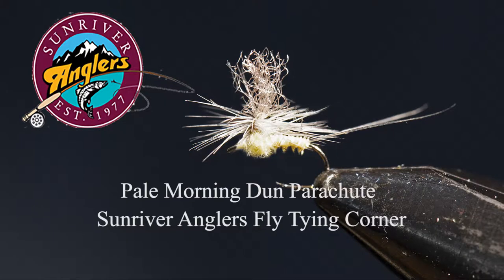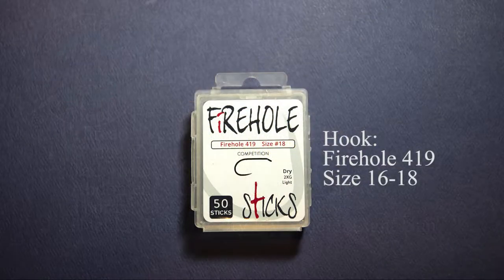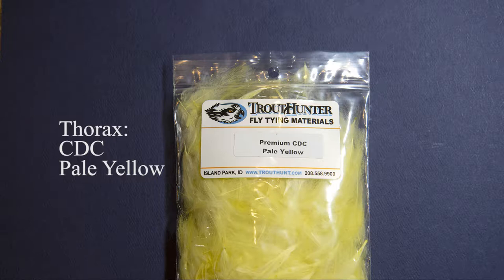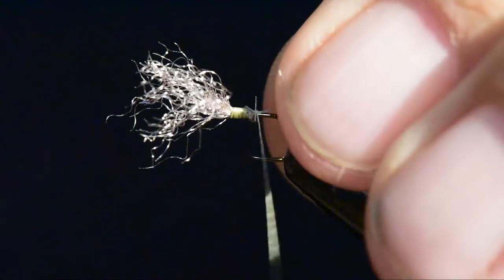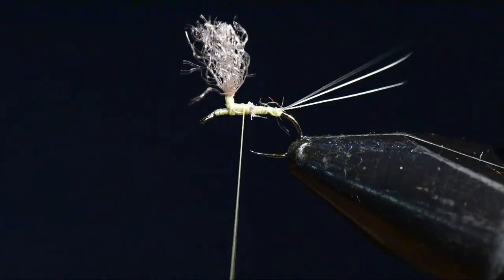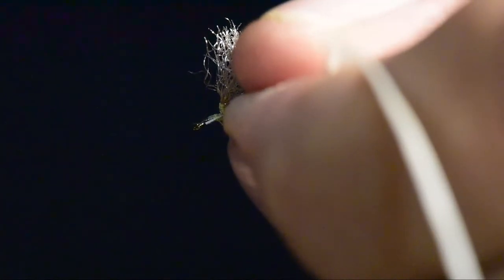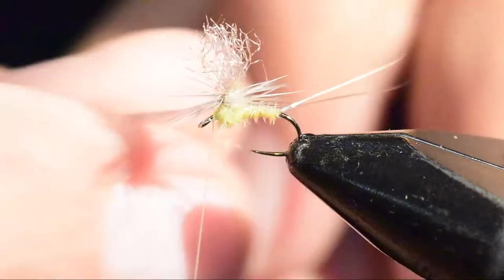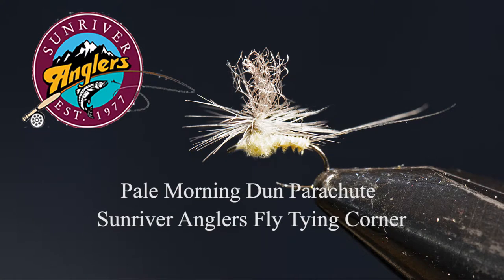Pale Morning Dun Parachute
The Sunriver Anglers Fly Tying Corner for this month features a Pale Morning Dun Parachute pattern that is a favorite for imitating PMD's.  It is tied with some unique materials.